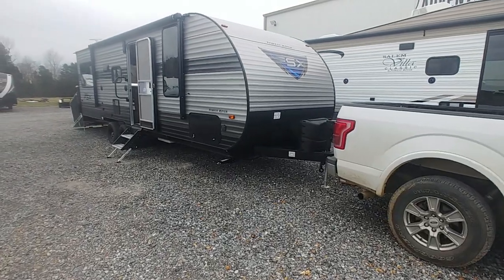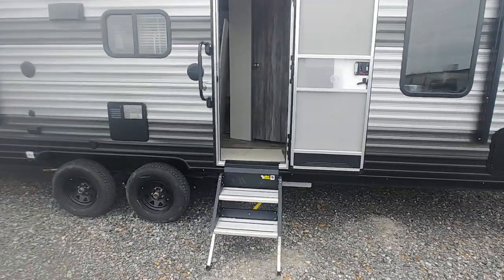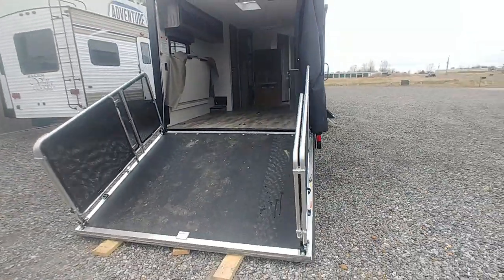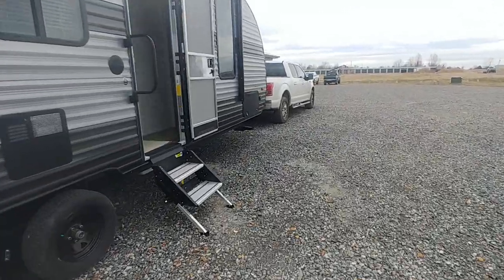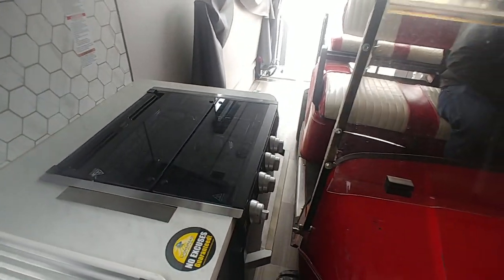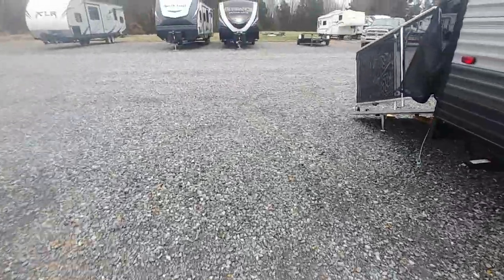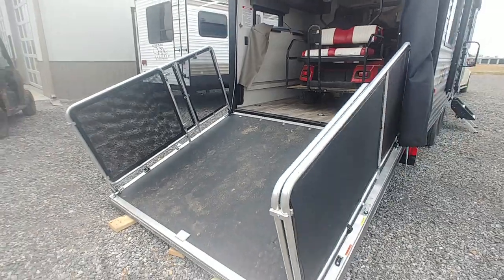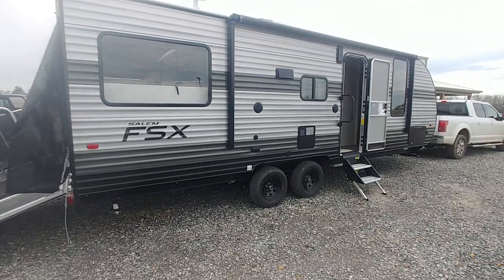Salem FSX 210RT Toy Hauler by Adventure Camper Sales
FSX 210 RT only 17990 for a toy hauler and it weighs less than 5000 pounds.  Room for a lifted golf cart or your ATV.  Comes with a patio package from the factory.